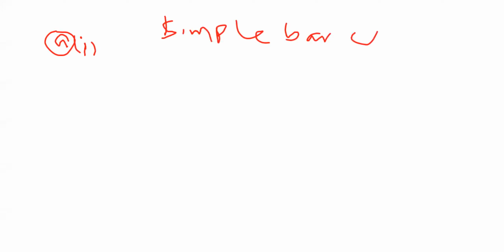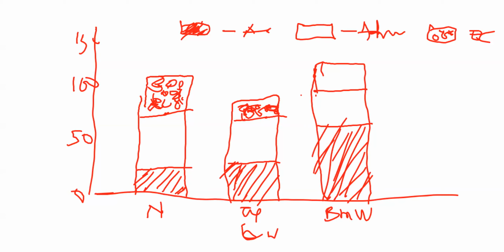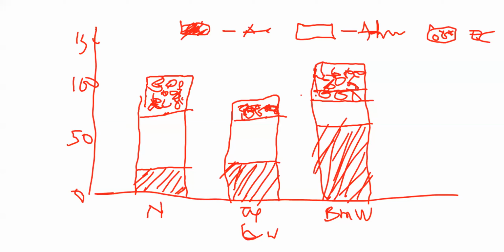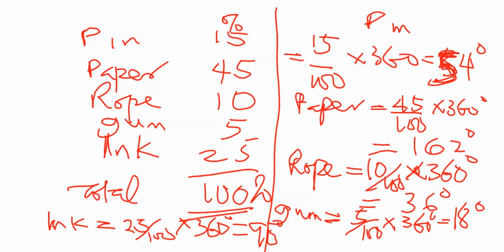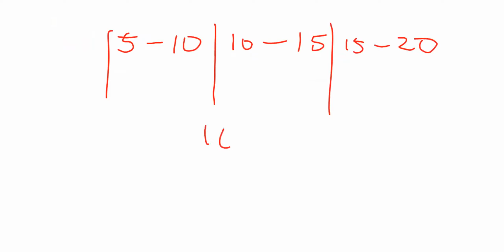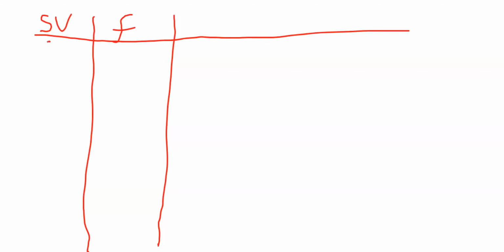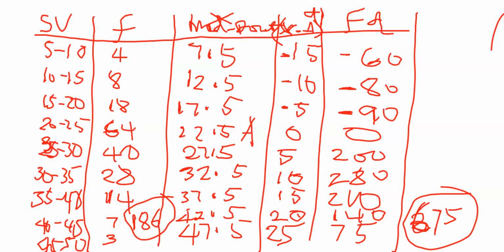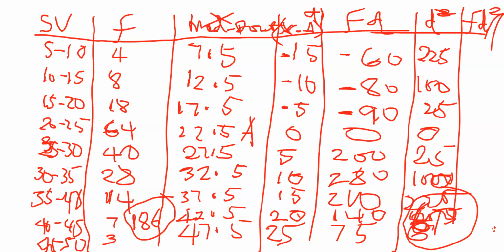lecture on representation of data plus measure of location for MBA students